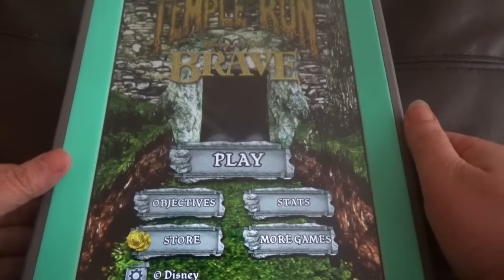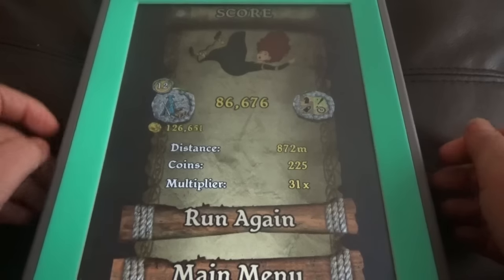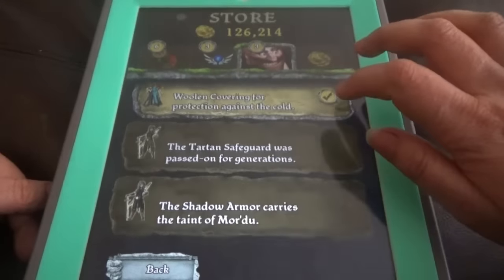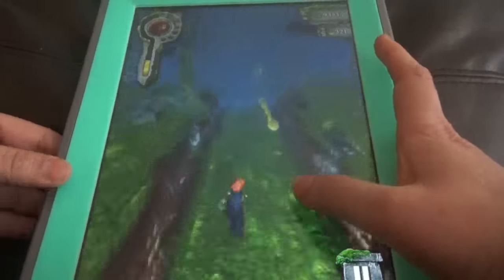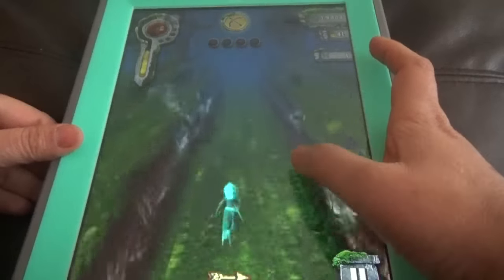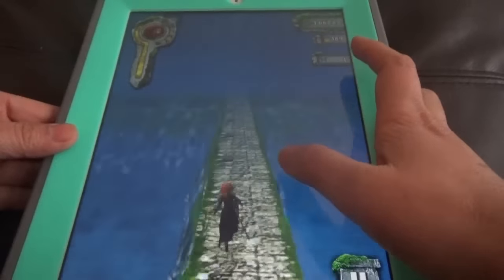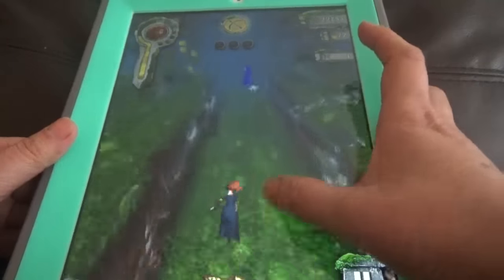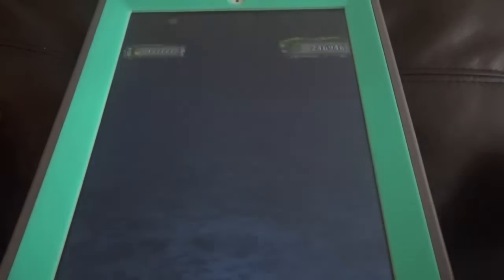Temple run Brave